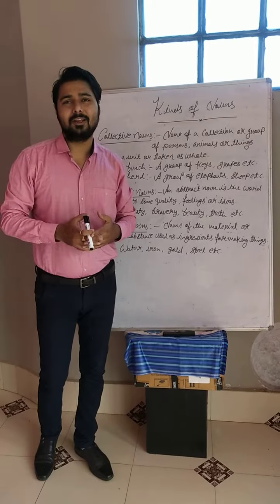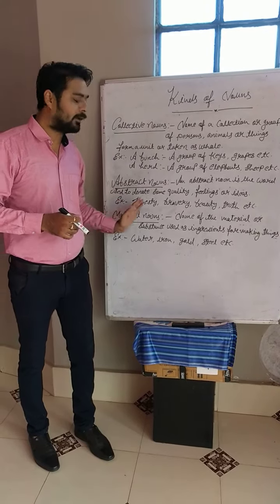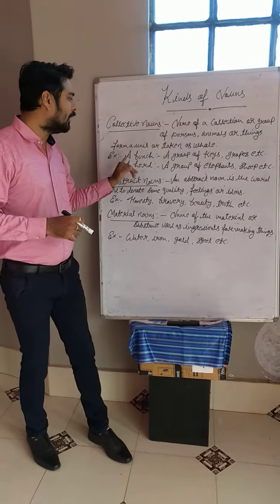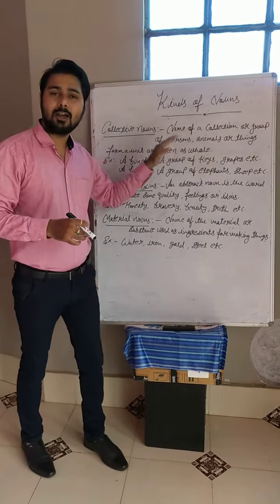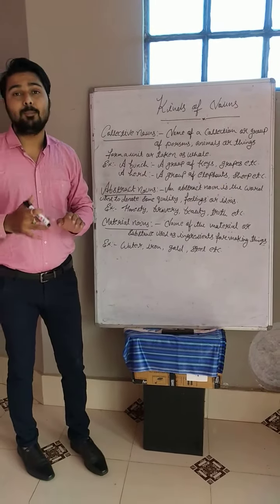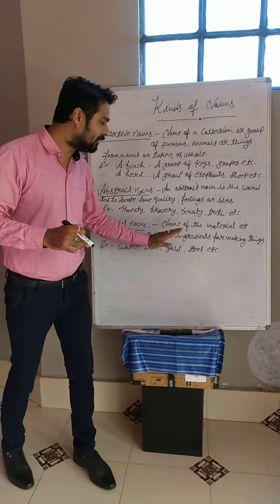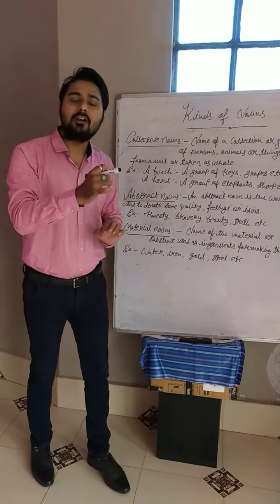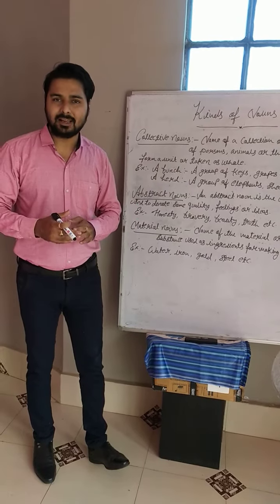Class 5 & 6 English Grammar Collective nouns , Abstract nouns & Material nouns 01-05-2020